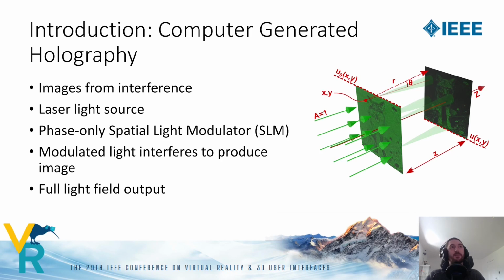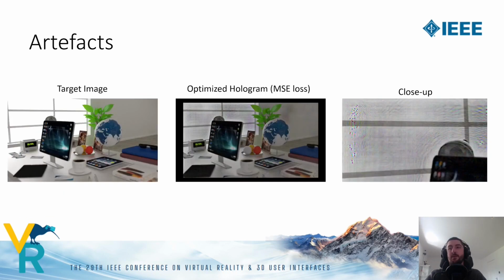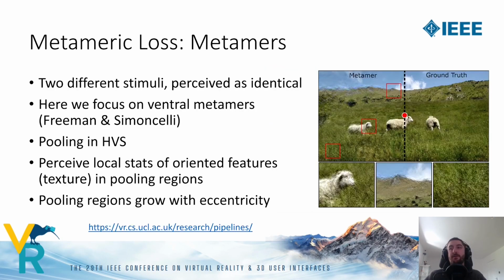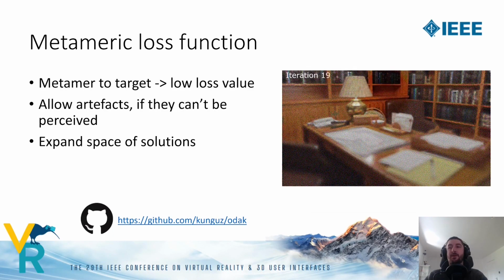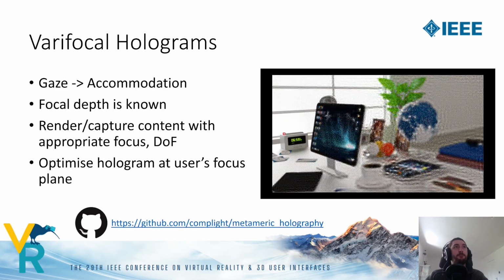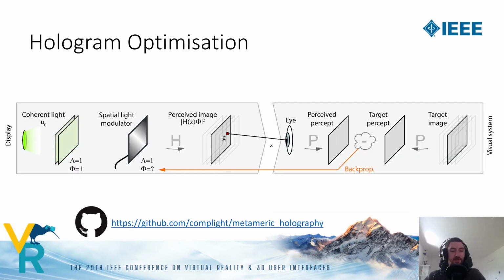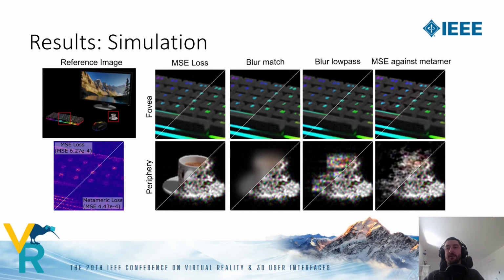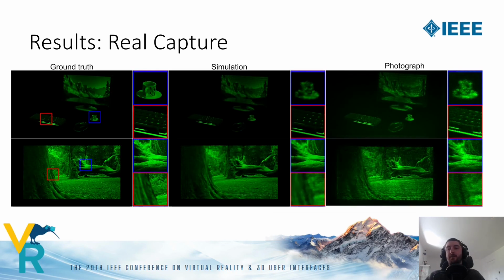IEEEVR 2022: Metameric Varifocal Holography Presentation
Video presentation for our paper Metameric Varifocal Holograms, at IEEEVR 2022.